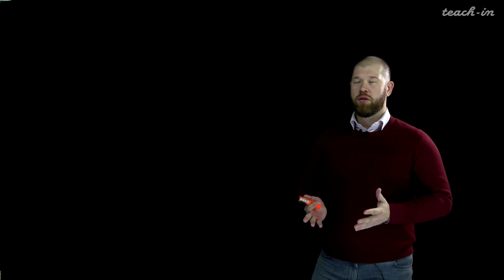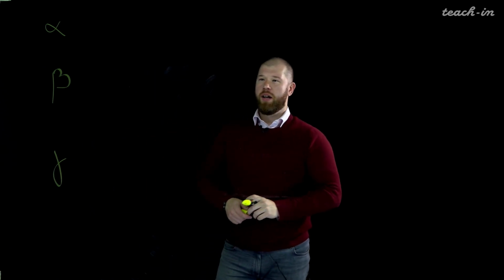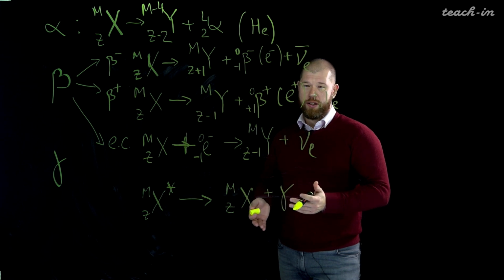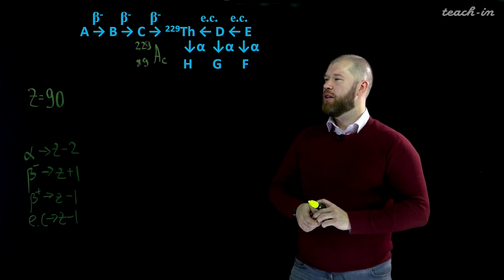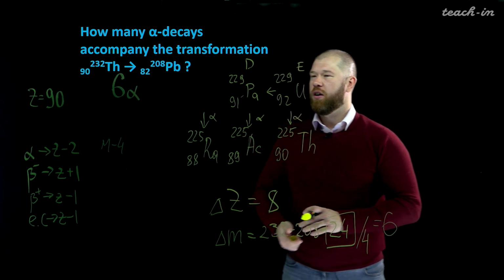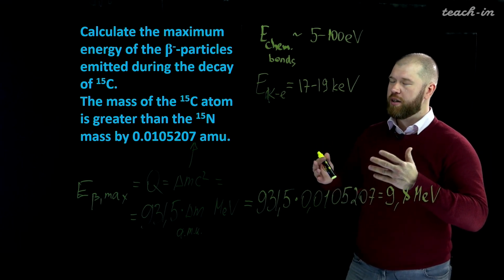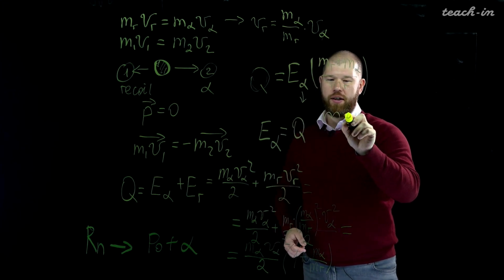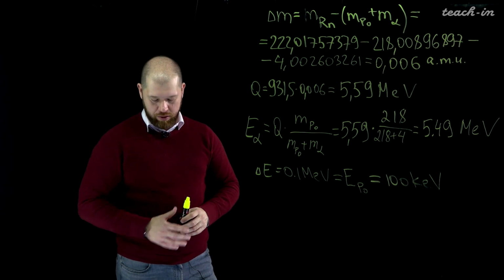Petrov V.G. - Basics of radiochemistry. Seminars - 1.Types of radioactive decay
00:00:19  Introduction
00:00:51  Energy of nuclear decay
00:08:28  Types of decay
00:21:06  Task 1. Decay chain
00:28:54  Task 2. Calculation of the numbers of decays
00:34:22  Task 3. Calculation of maximum energy of beta-particles
00:39:52  Task 4. Calculation of the kinetic energy of alpha-particles